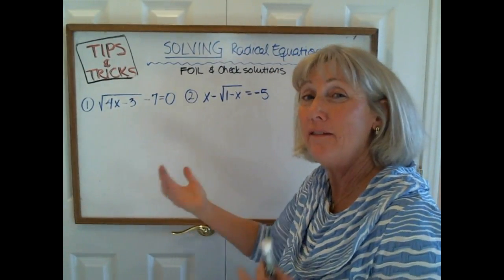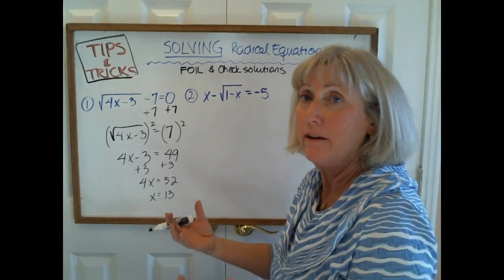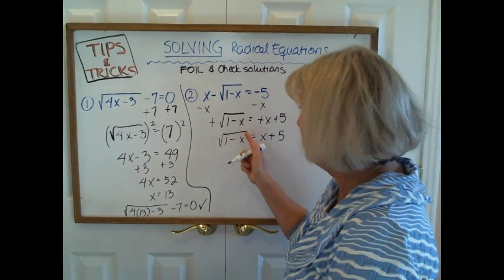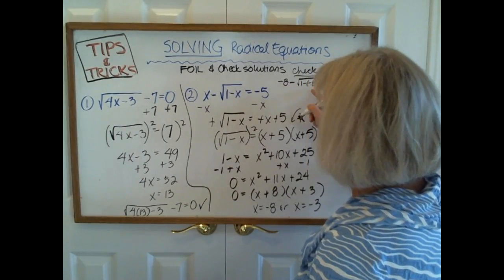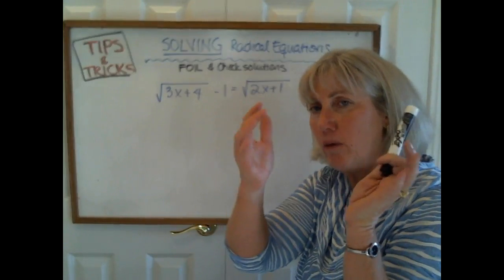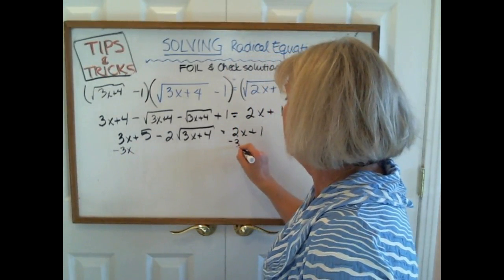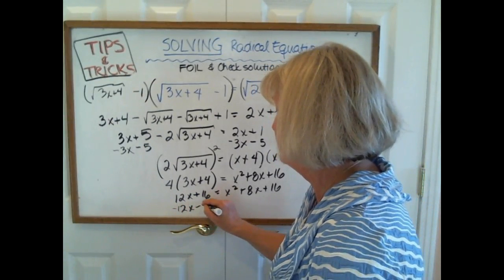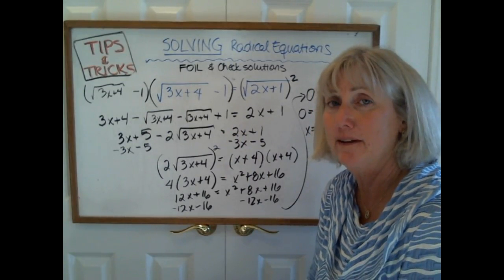Tips & Tricks - Solving Radical EQUATIONS - FOIL & Check!